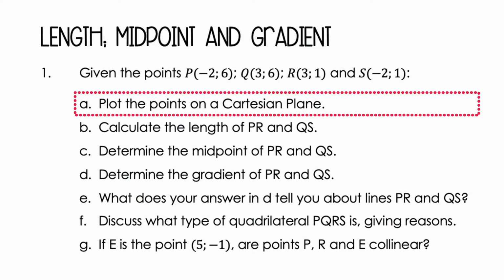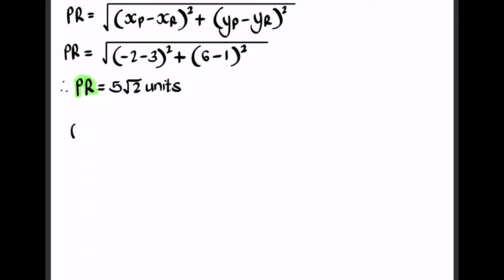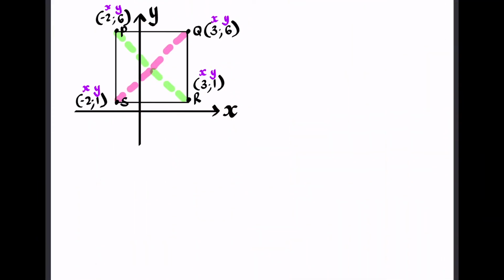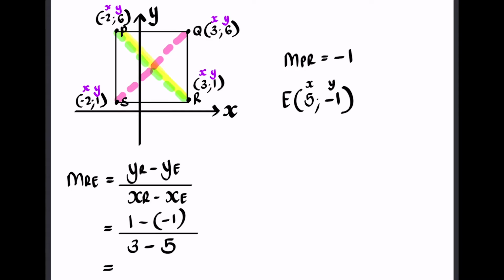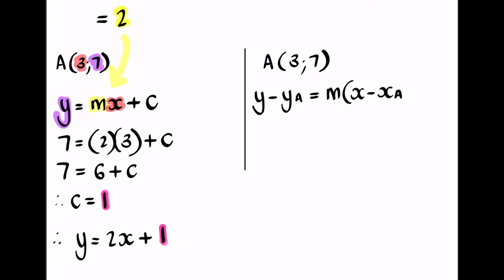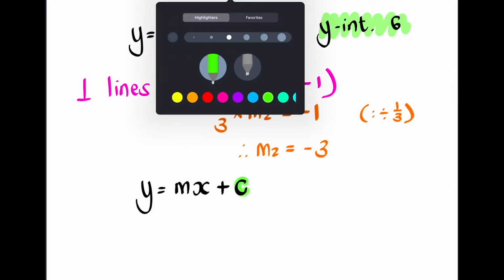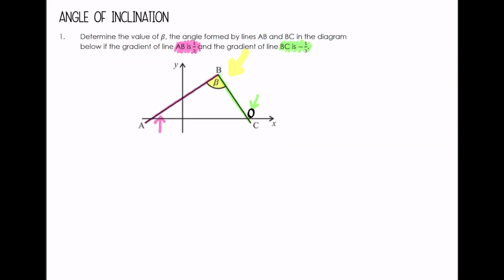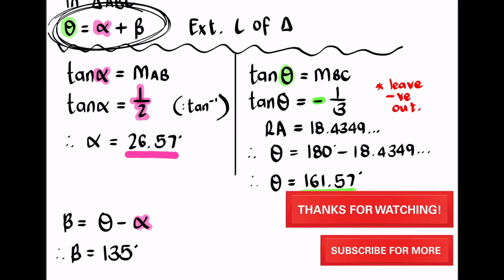ANALYTICAL GEOMETRY - The basics (a compilation)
This is a video on the basics of Analytical Geometry. This covers the distance formula; determining the midpoint of a line segment; gradient as well as the angle of inclination.

Here are the timestamps for this video:

Plotting points: 00:47
Length (Distance formula): 01:37
Midpoint: 06:24
Gradient: 09:20
Determine the equation: 16:02
Parallel line: 20:09
Perpendicular line: 22:21
Angle of inclination: 26:30

There are multiple videos on this topic, but this is the basics explained. This is suitable for Grade 10 and 11 in South Africa as well as Grade 12 just before circles are introduced.